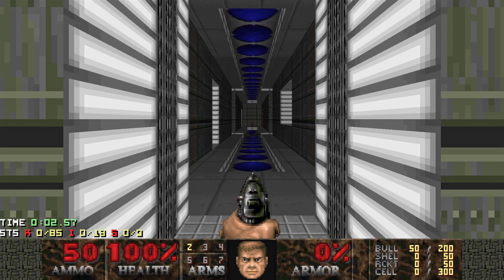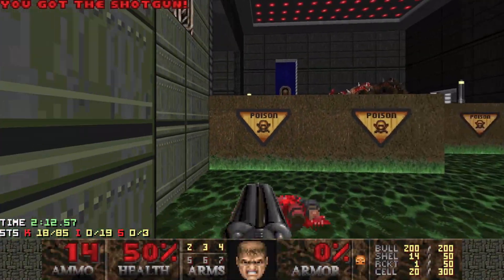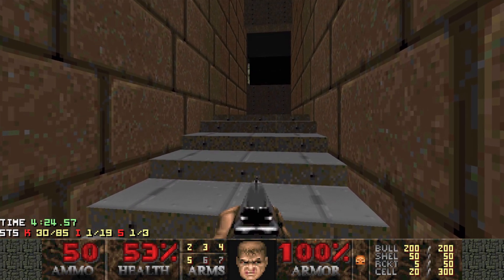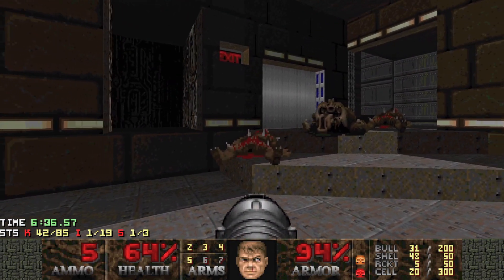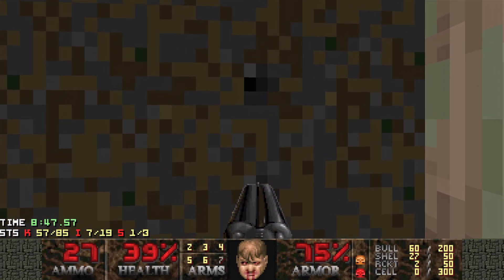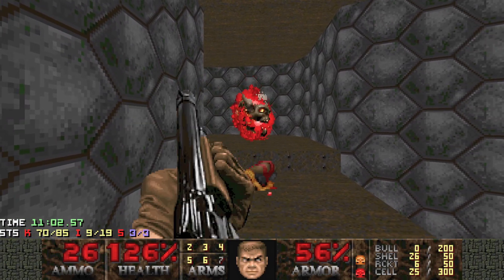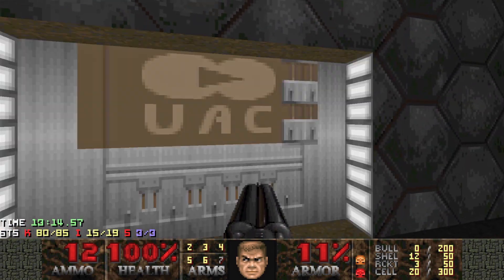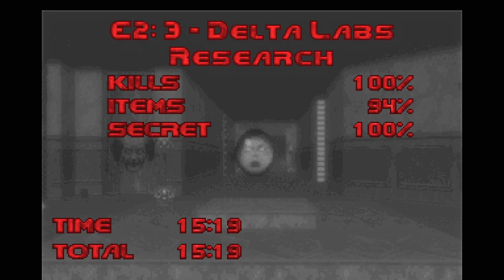Moonblood E2M3 - Delta Labs Research [Doom 2, UV, Pistol, 100%]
Doom 2 WAD playthrough from a pistol start, single segment (no saves), all kills and all secrets, on ultra violence difficulty, with live commentary

💻 - SOFTWARE & SETTINGS:
WAD: Moonblood
MAP: E2M3 - Delta Labs Research
Port: prboom-plus-261um-w32 (PrBoom+UMAPINFO)
Game: Doom II: Hell on Earth v1.9
Settings: -fullscreen -skill 4 -complevel 9
Launcher: ZDL 3-1.1

👪 - CHANNEL INFO:
Come and follow my journey as I improve my dooming skills with a goal of progressing from basic WADs like Fava Beans through to the big masterpieces like Sunder and Sunlust! See my short channel introduction to see why I am doing this and check out my regular WAD Progression Updates to see how I am progressing!